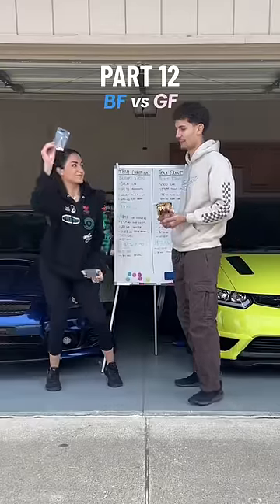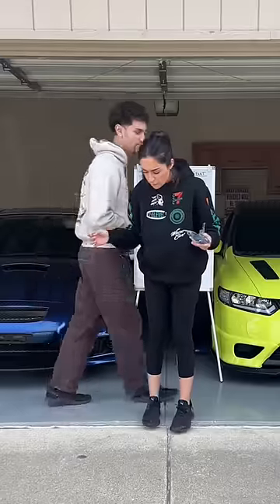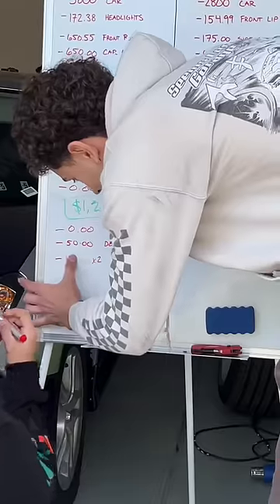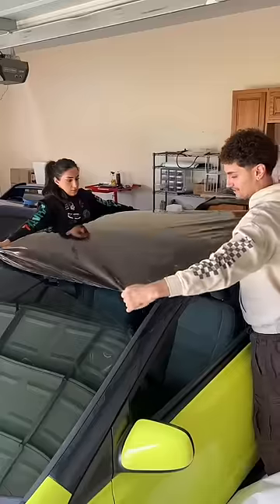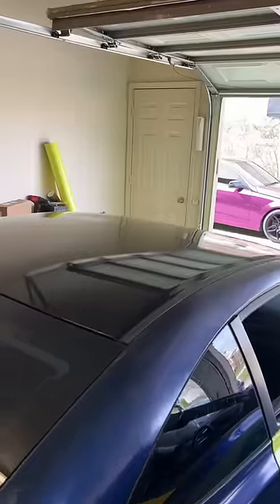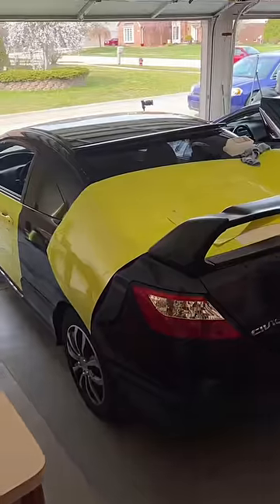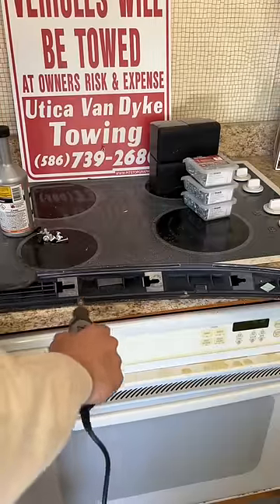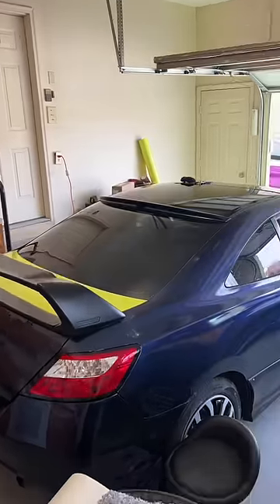Yeeeaaaaa😎😏 competition cars jdm girlfriend relationship couple reaction supercar civic